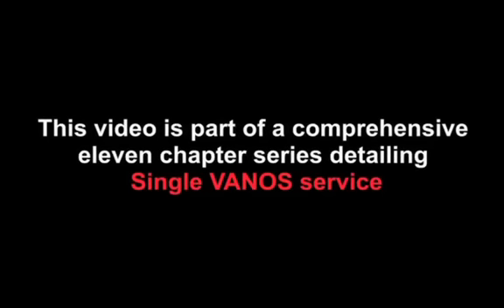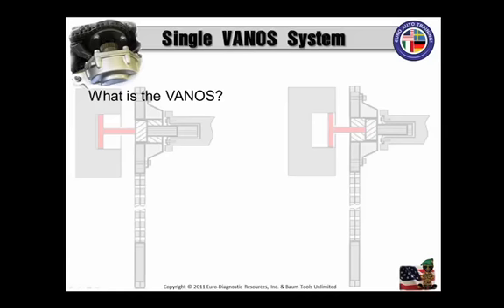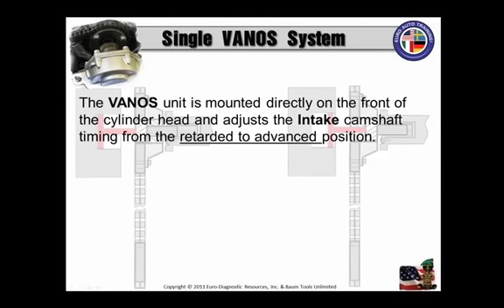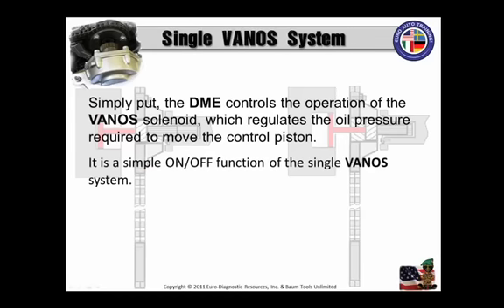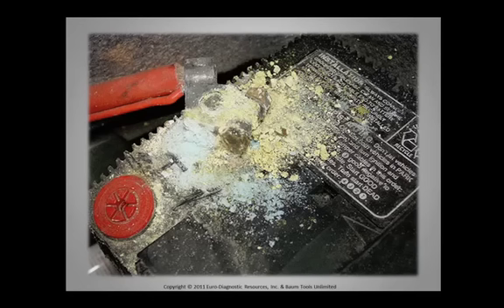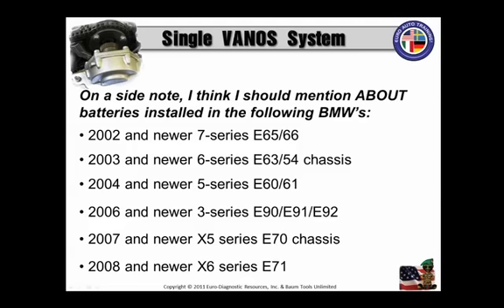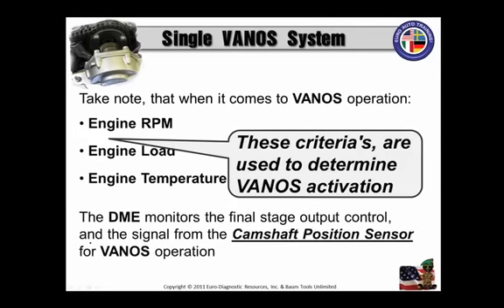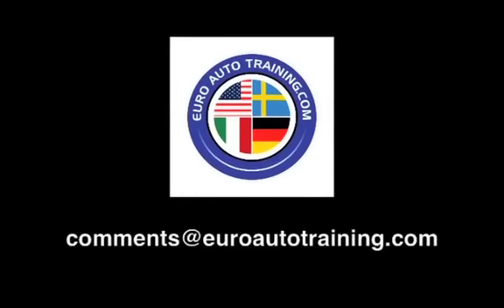VANOS - Chapter 1: What Is It and What Does It Do?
Here's Chapter 1 of our comprehensive eleven Chapter Single VANOS Service video, developed and presented by Angelo Campana. In Chapter 1 Angelo tells us what VANOS is, and what it does. Visit EuroAutoTraining.com for more on demand training videos!